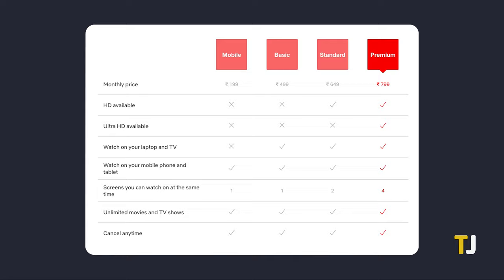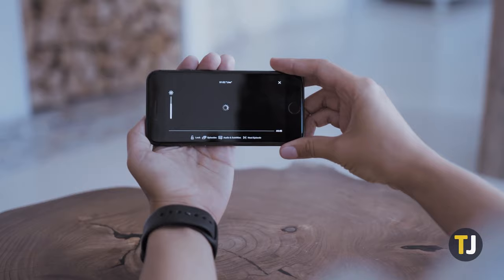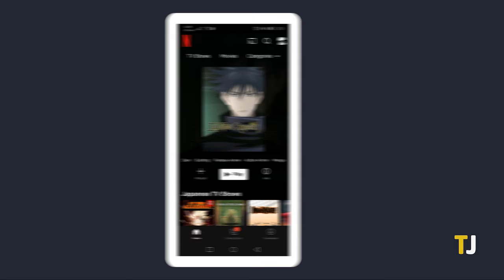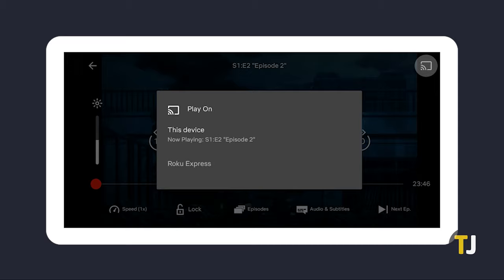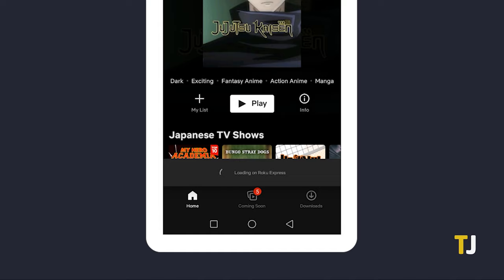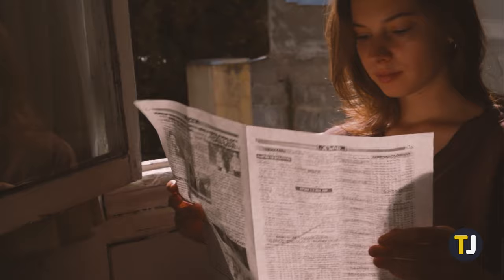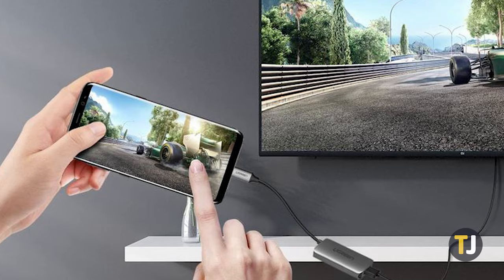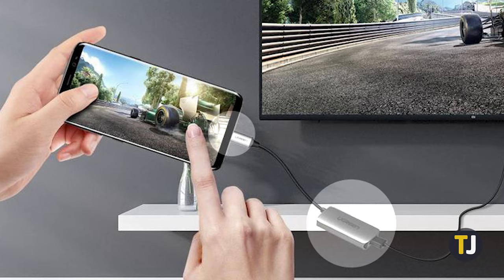How to Mirror Netflix From Phone to TV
Netflix dominates the streaming market thanks to its huge library and ease of use. While most smart TVs have a Netflix app built in, if you don't have one, there’s no need to worry. You can cast or mirror your content from Netflix’s mobile app, so long as your TV supports it! Here’s what you can do!